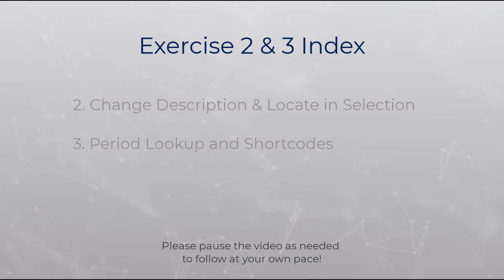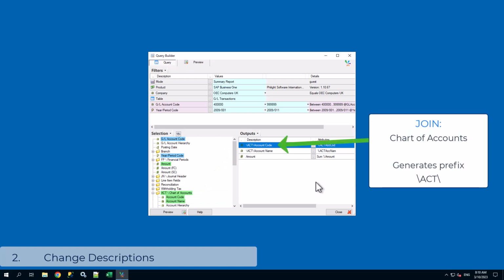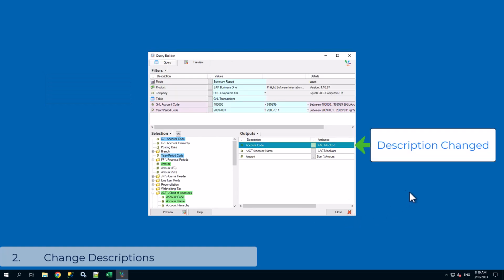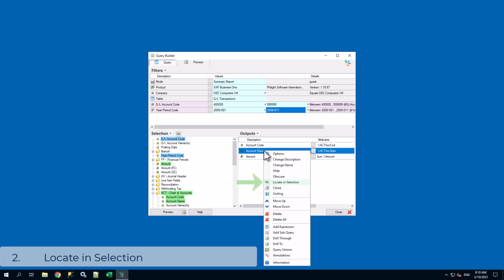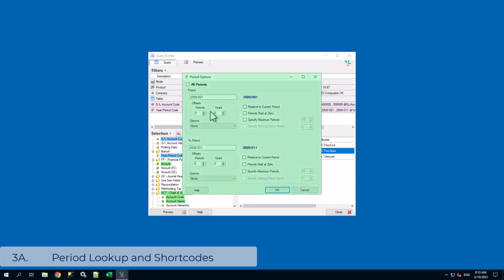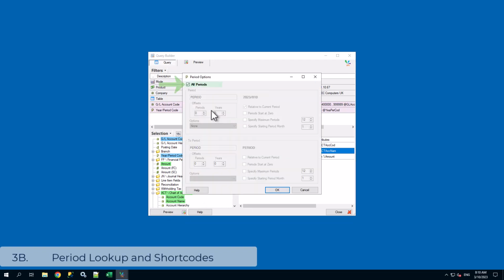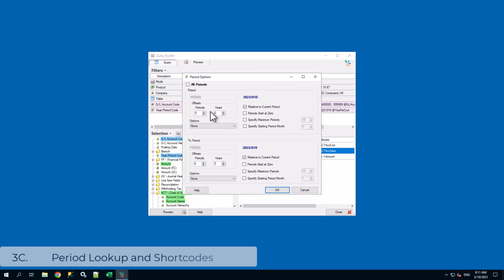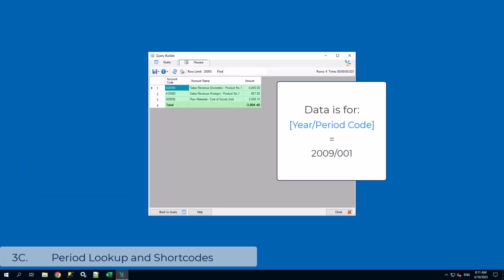Sharperlight for SAP Business One - Exercise 2 & 3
2. Change Description & Locate in Selection
3. Period Lookup and Shortcodes